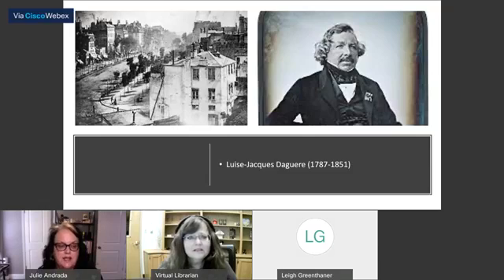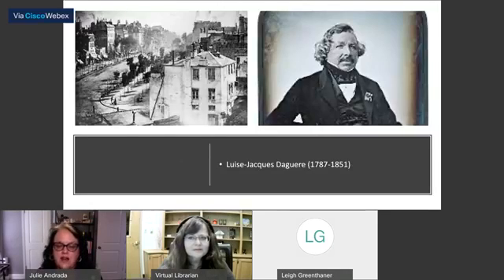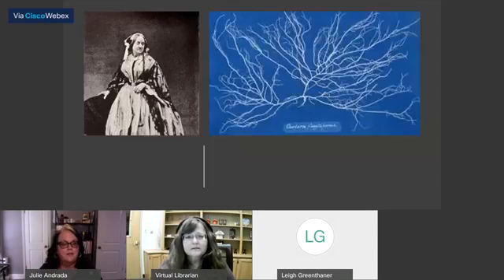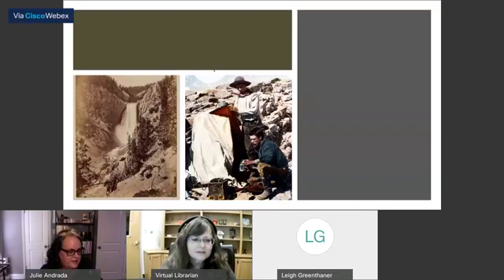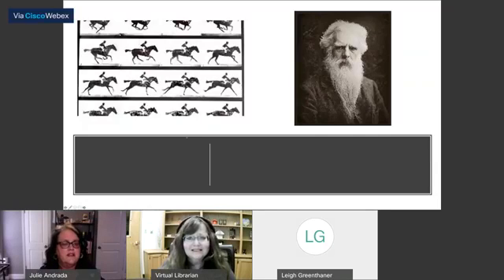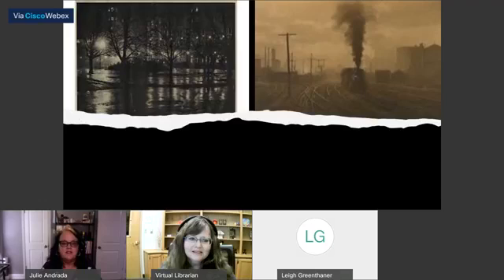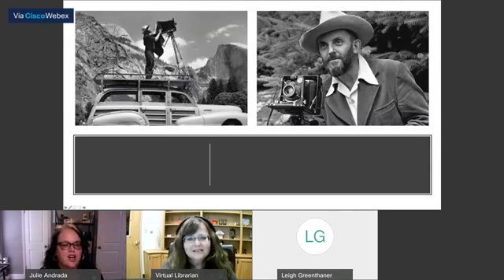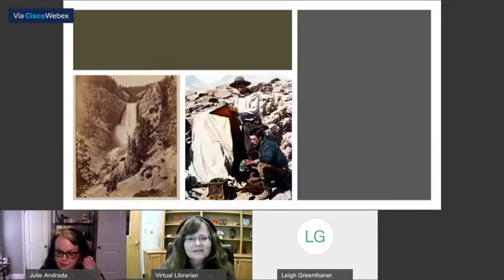100 Years of Photography with Julie Andrada